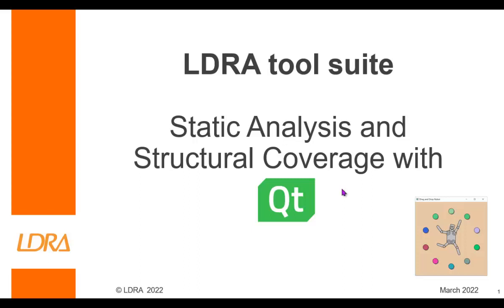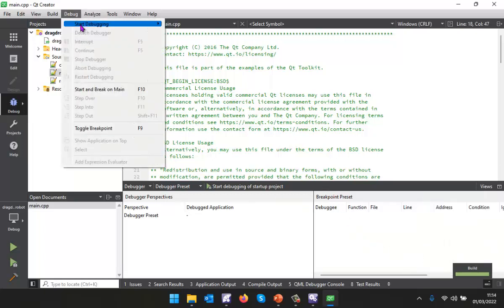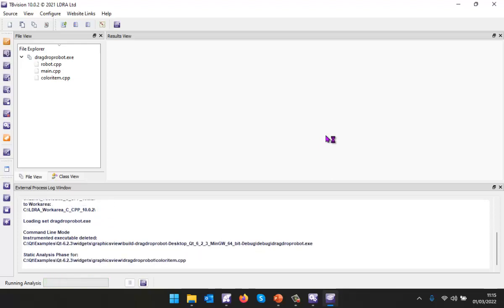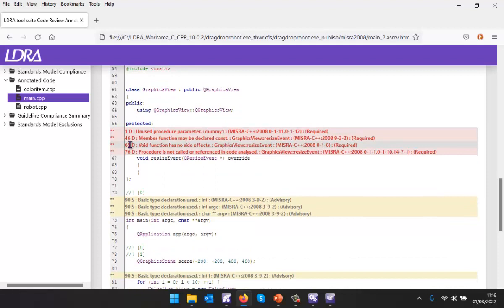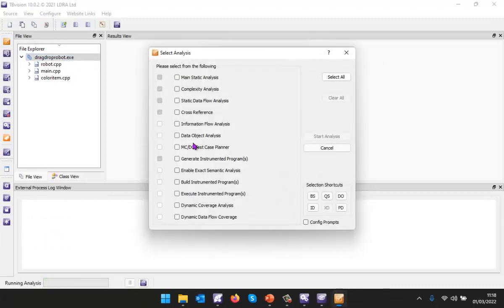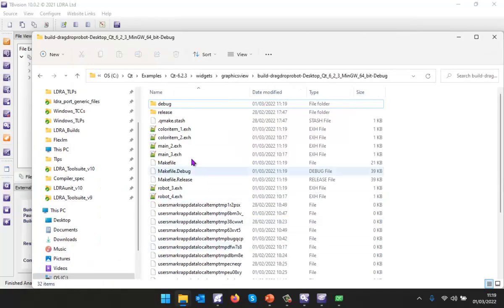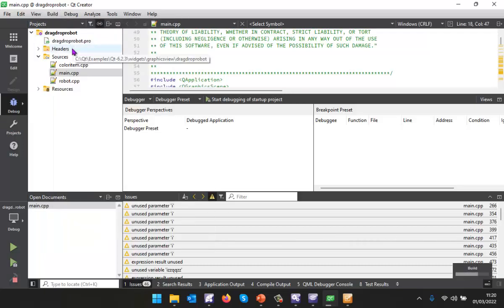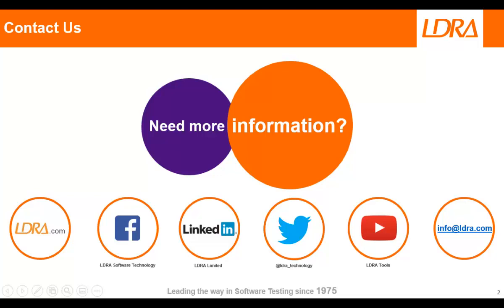Static analysis and structural coverage with Qt creator and the LDRA tool suite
See how the Qt creator IDE combines with the LDRA tool suite to automate dynamic analysis, to perform the static analysis necessary to confirm adherence to MISRA C++, and to generate the structural coverage metrics. These are key verification and validation practices whether the aim is to simply improve software quality, to meet functional safety standards such as IEC 61508, ISO 26262, IEC 62304 and DO-178C, or to meet cybersecurity standards including CWE, SAE J3061, and IEC 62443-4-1.

00:00 Introduction
00:50 Build Import
01:10 Rebuilding and Executing in Qt Creator
01:40 Viewing the results of the rebuild
02:00 Opening project in TBvision
03:00 Performing a code review to MISRA-C++:2008
03:15 Justifying Violations with the use of TBexclude
03:45 Viewing a MISRA-C++:2008 Report
04:40 Viewing Metrics such as the Cyclomatic Complexity
05:30 Configuring for the dynamic Analysis
06:00 Building and executing the instrumented code
06:45 Viewing the coverage from the first run
07:50 Building and executing the instrumented code again
08:49 Viewing the coverage from the second run